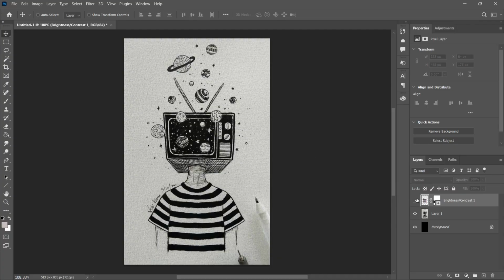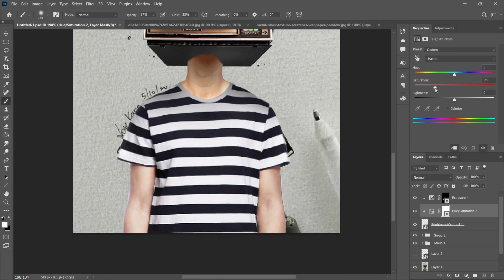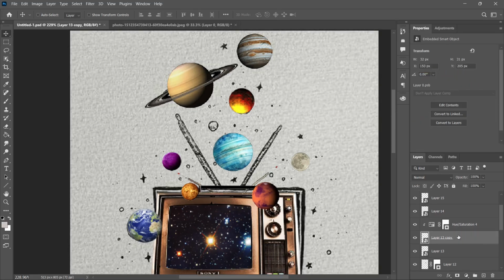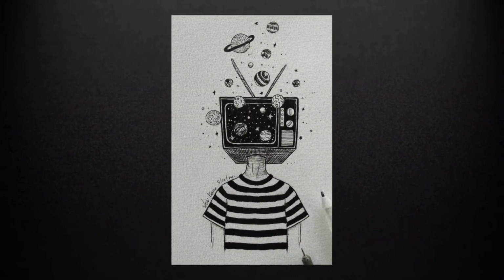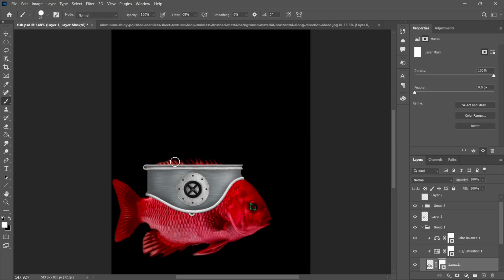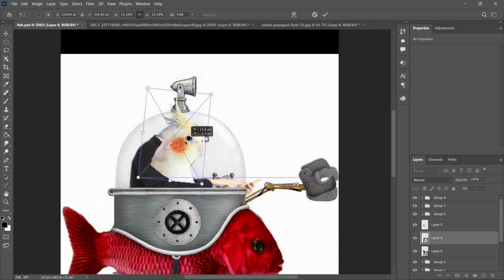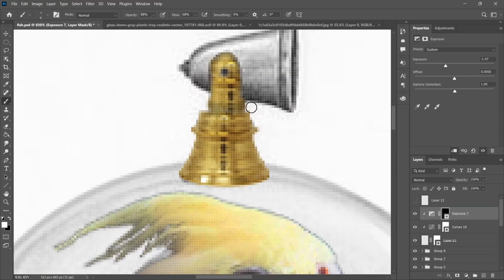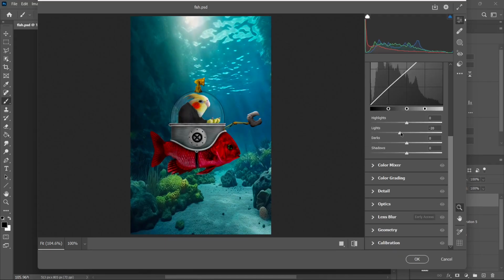Turning Random Drawings into Realistic Art! - Part 2 | Photoshop Manipulation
In this new season, I'm transforming random drawings found on the internet into realistic masterpieces using Photoshop. Today, I've taken two unique drawings from Pinterest and given them a stunning, lifelike makeover. Watch as I guide you step-by-step through the creative process, adding textures, shadows, and highlights to bring these drawings to life.

Welcome to DesignIndian, where creativity meets imagination! On this channel, we specialize in epic photo manipulations and digital art transformations. We bring fantasy to life using the magic of Photoshop. Join us for tutorials, speed art, and incredible transformations that will inspire your artistic journey.